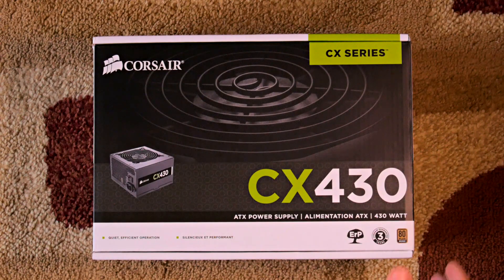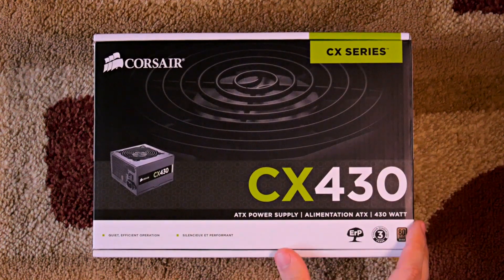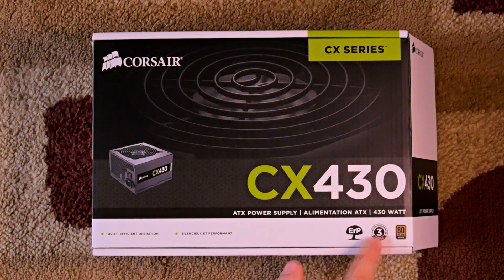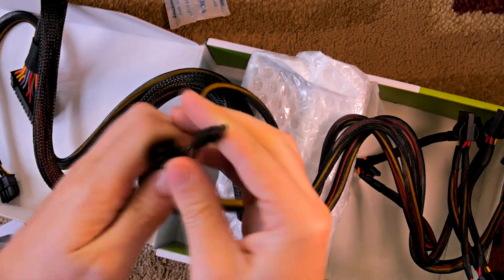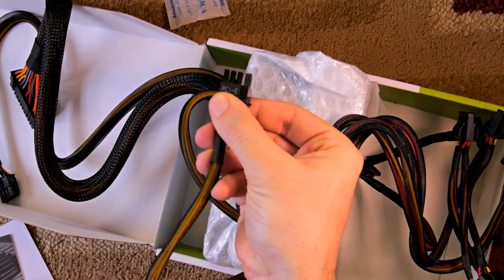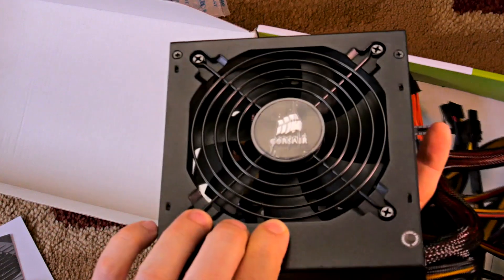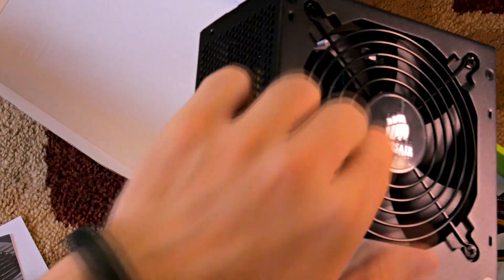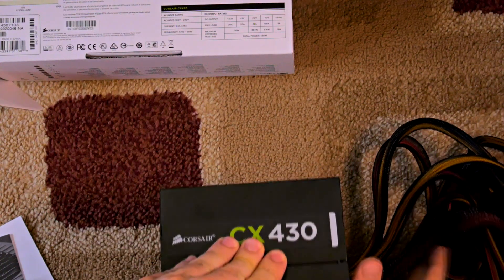Best PC Power Supply for the Money for Gaming 2017 (Best PSU)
See it on Amazon
On that same page you can also select the 500 Watt, 600 Watt, and 750 Watt from this same Corsair Builder CX Series.
Or see the Modular cable version, which costs only a tiny bit more, the Corsair CX M Series on Amazon

This is, in my opinion, the Best Power Supply for the money. The Corsair CX series, and specifically this CX 430, have extremely high quality components, backed by a 3 year warranty. The 430 rated watts will easily provide much more electricity than low quality 430 watt psu's. It also features Active PFC (most power supplies don't have this), which is Active Power Factor Correction, a premium power supply feature that allows power distribution to operate at its maximum efficiency.

It has a super quiet 120mm fan, is powder coated a nice textured black finish, and the cables are all wrapped nicely in a black mesh. This unit is 80 Plus Bronze certified, meaning it gets 85% power efficiency of the energy it uses, meaning it is much more efficient than most power supplies, produces less heat, uses less energy, and ensures longer life of the power supply.

I love these power supplies and the others made by Corsair, I have used several of these in computer builds for my clients and my family. These are easily the best PC power supply units (PSUs) for the money and also the best power supply for gaming,  as of 2015. Made by one of the best brands in the industry, others  cannot compete with the quality for the cheap price, especially the competing, more expensive gaming power supplies. The value simply can not be beat!

Official Features:
120mm fan provides low-noise airflow by varying fan speed in response to temperature.
80 Plus Bronze-certified to deliver 80% efficiency or higher at normal load conditions.
0.99 Active Power Factor Correction provides clean and reliable power.
Universal AC input from 90~264V. No more hassle of flipping that tiny red switch to select the voltage input.
A dedicated single +12V rail offers maximum compatibility with the latest components.
Active PFC

This video includes the unboxing as well.